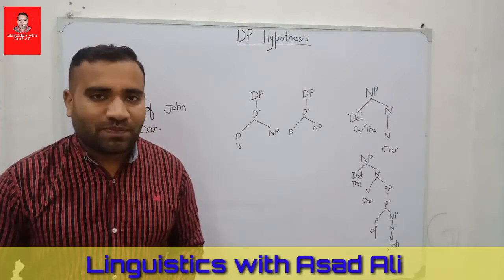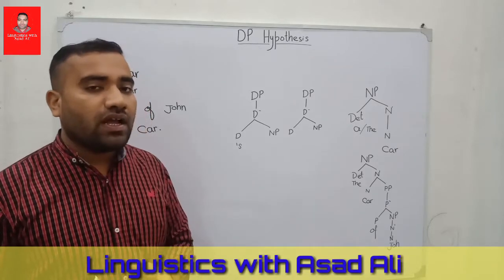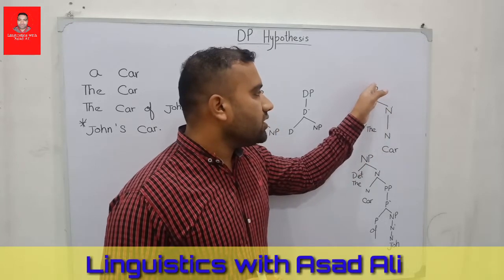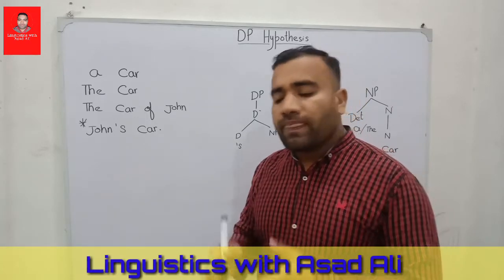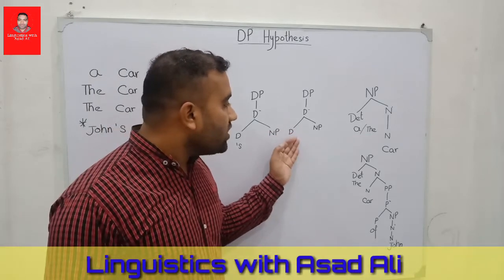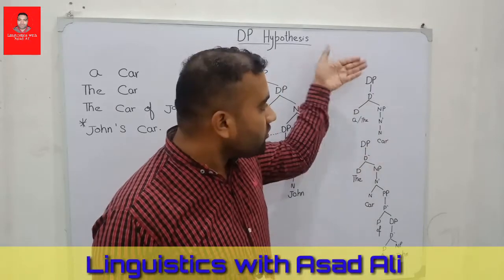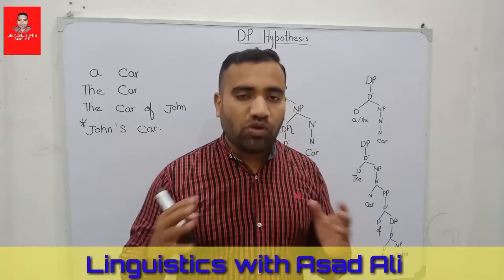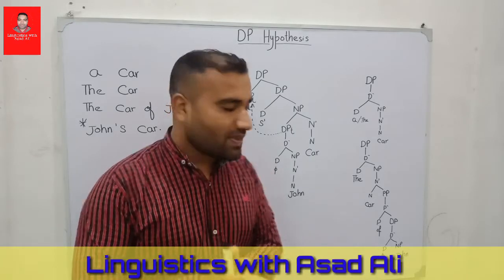DP Hypothesis ll Syntactic Structure of English Nominal Phrase ll Linguistics with Asad Ali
This video tells you the brief Idea about DP Hypothesis in English.
If you have any queries about it let me know.